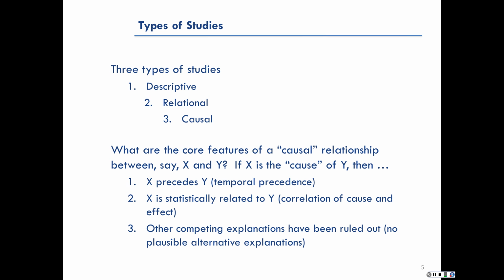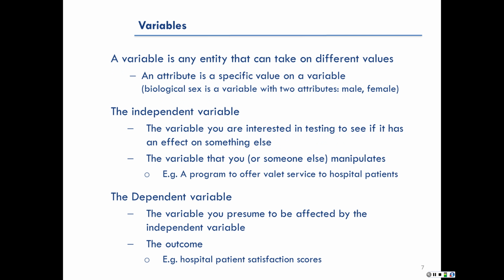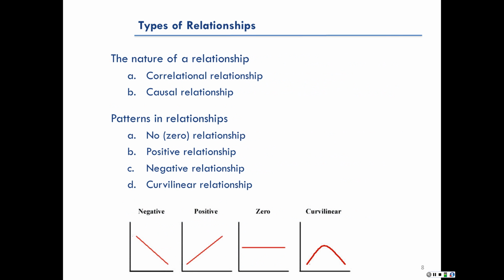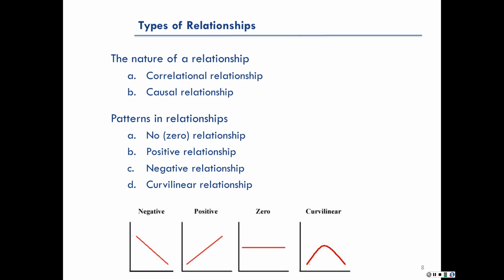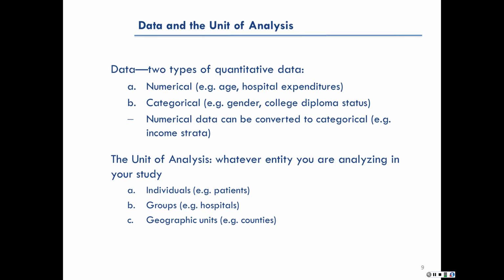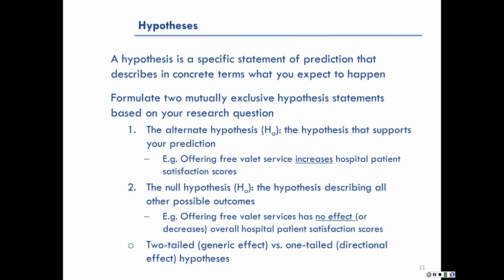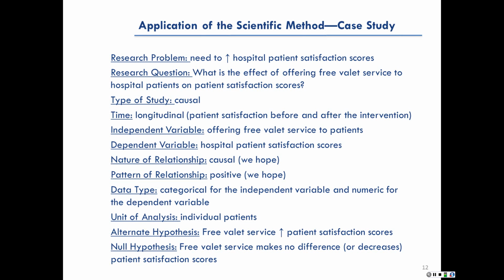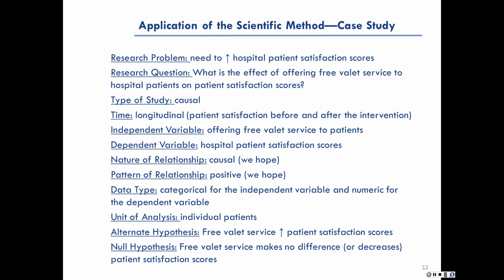HMP 5190 - Module 2 - Lecture 1